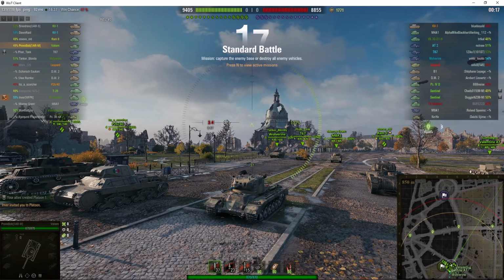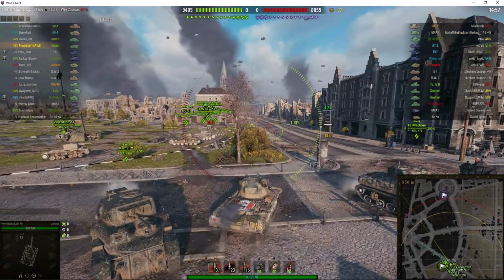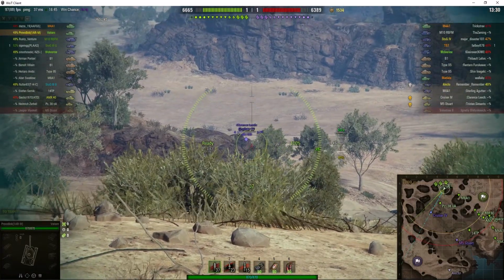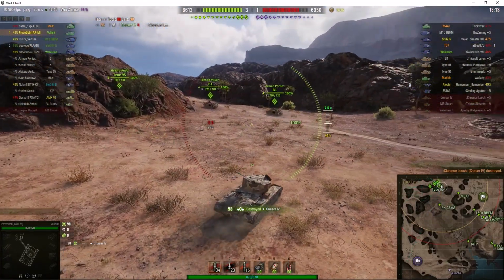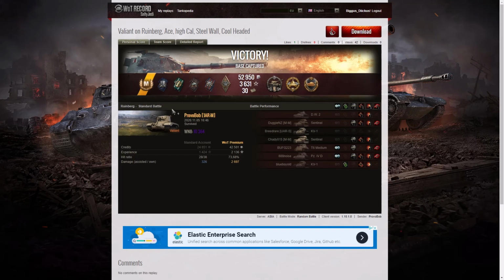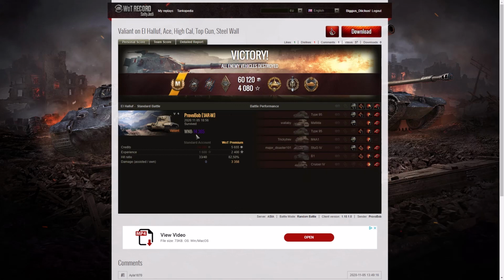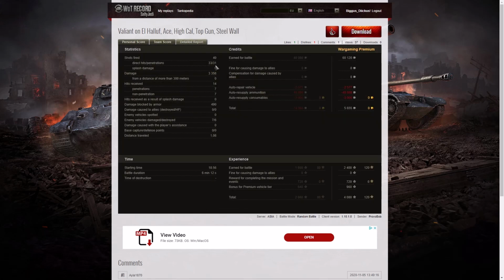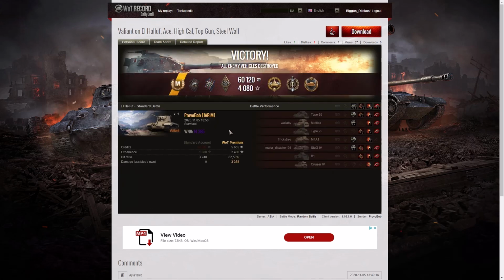Valiant - Two Battles, Two Maps, One Player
This replay is from 5 November 2020 on Ruinberg and El Halluf. The player was ProvoBob [1AR-M] in the Valiant.